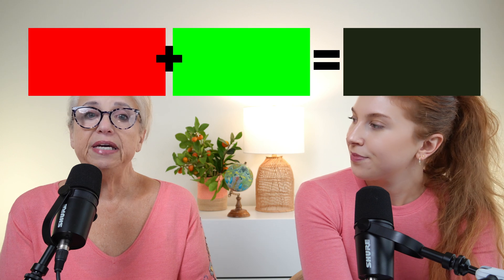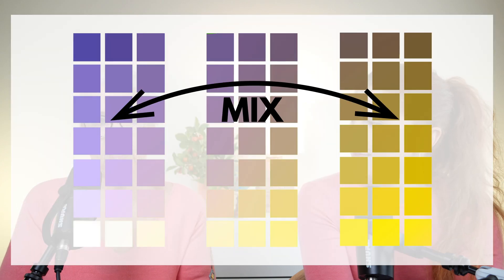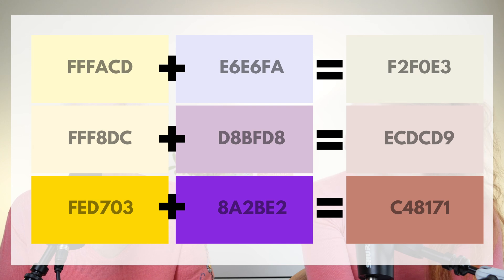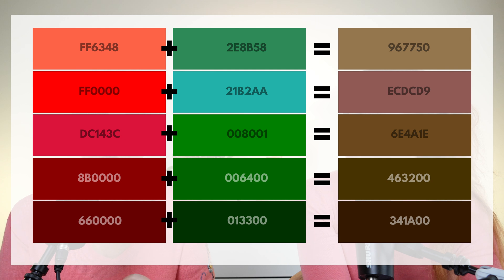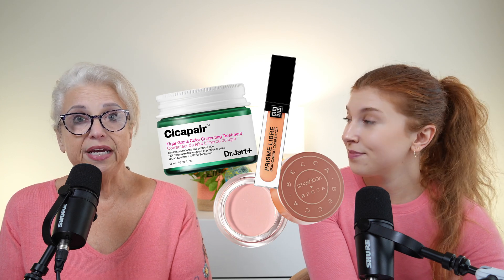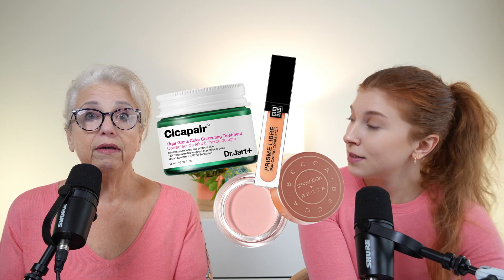Dark Circles, Sallow Skin, & More - Color Science! | The Science of Complementary Makeup & Hair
Discover the secrets to flawless makeup with the power of color science! 🎨 In this video, we’ll show you how to use complementary colors to correct and conceal common skin concerns like dark circles, redness, sallow undertones, and more. Learn how to:

✨ Understand the science behind complementary colors and how they work with your unique skin tone.
✨ Neutralize unwanted tones with the right concealer shades.
✨ Use color correction techniques for a smooth, even complexion.

Whether you're struggling with purple under-eye circles or dull, yellowish skin, we’ve got you covered! Plus, we’ll share tips on how to align your hair and makeup with your natural undertones for a perfectly harmonious look.